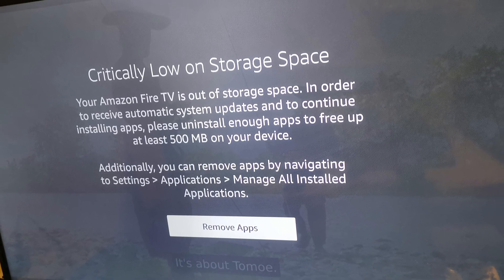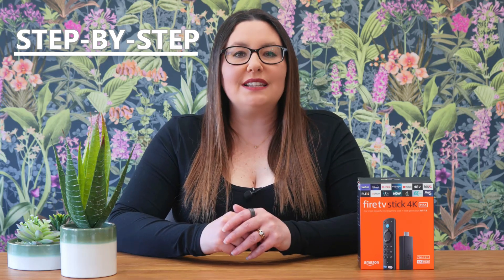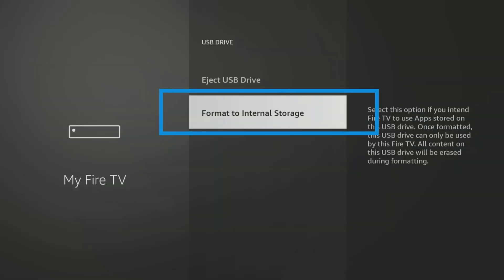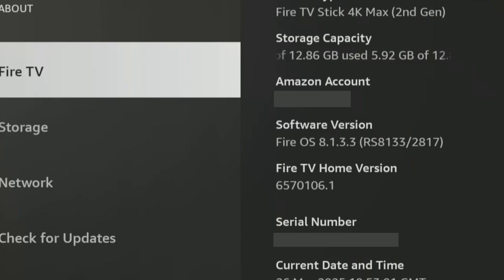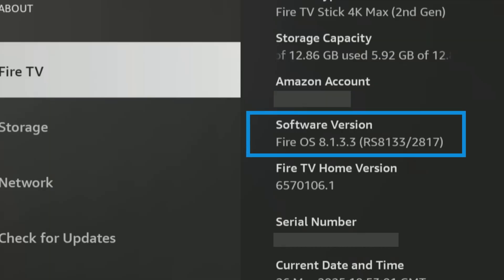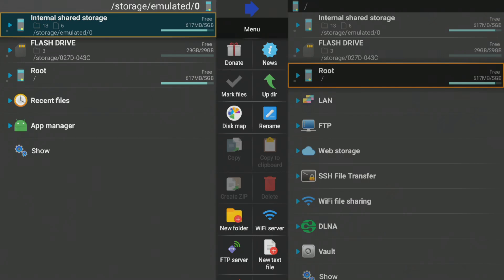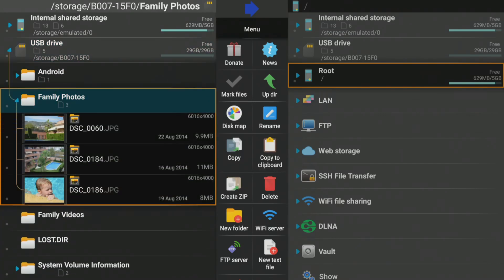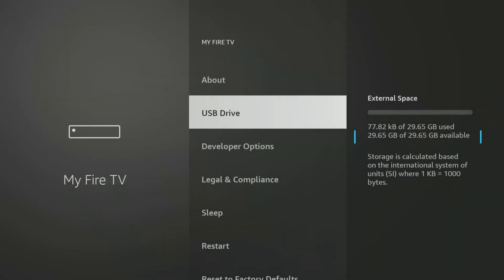👍 Super Easy Firestick Storage Upgrade! Get More Space Now! 🛠️💾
Stop the deleting apps cycle! Expand your Firestick storage now with this easy method. Get more space on any Firestick, Fire TV Stick 4K Max, or any other Fire TV device.

🛒 Items used in this video:
🔌 OTG Adapter
Amazon US
Amazon UK
🔌 OTG cable
Amazon US
Amazon UK
💾 Sandisk 64GB Flash Drive
Amazon US
Amazon UK

⏱️TIMESTAMPS⏱️
0:00 Intro
1:16 Step 1 - Gather Your Gear!
4:19 Step 2 - Connect Your Hardware
5:35 Step 3 - Format the External Storage
8:11 Step 4 - Enjoy Your Extra Storage!
8:30 Troubleshooting Tips
9:47 Close & outro